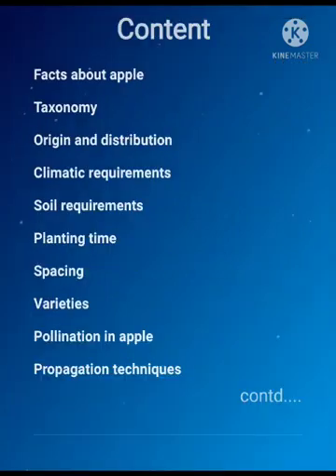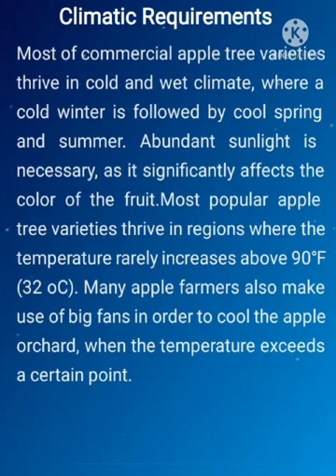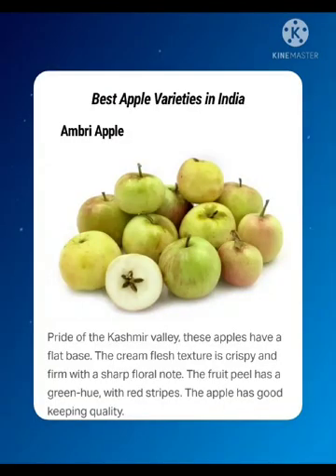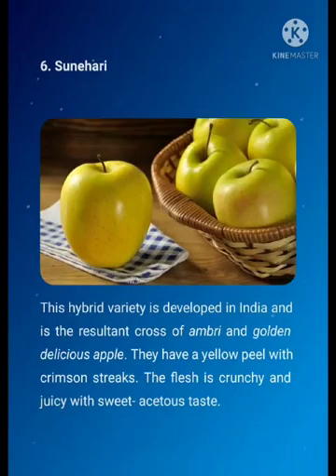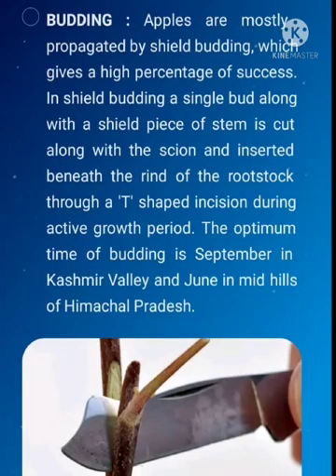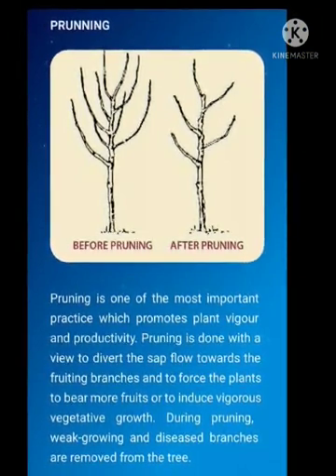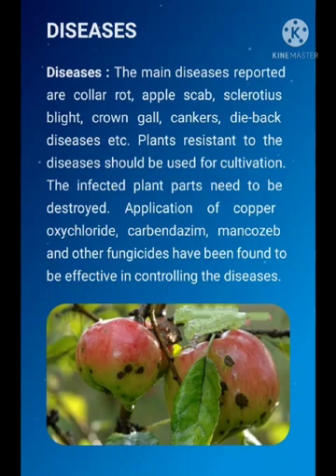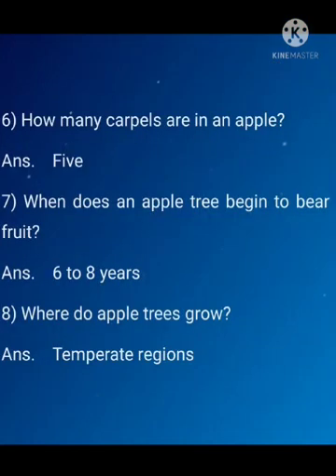Production Technology of Apple by Ms. Aamina Manzoor FRTS 221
Ms.Aamina Manzoor student of B.Sc (Hons) Agri 2nd year presented Production technology of Apple which is the part of her FRTS 221 course. Being a UG student she made very nice presentation and I appreciate her for this. I request you all to kindly drop comments and encourage the students by showering your blessings on her. This is my second year of Online classes and I feel satisfied with the involvement of students.
All the best to Aamina  Manzoor